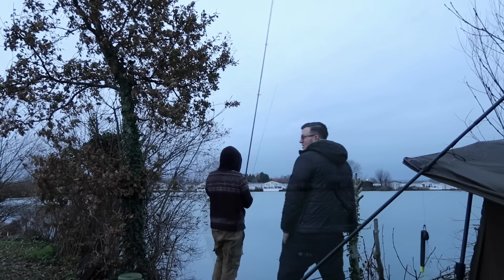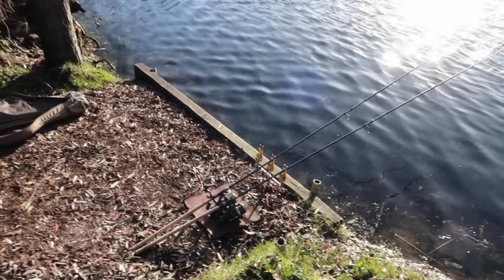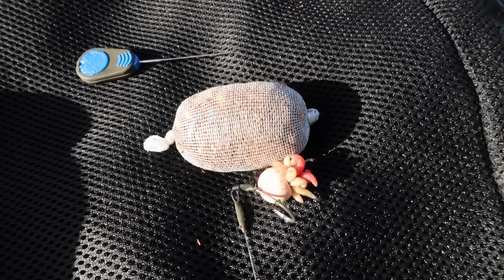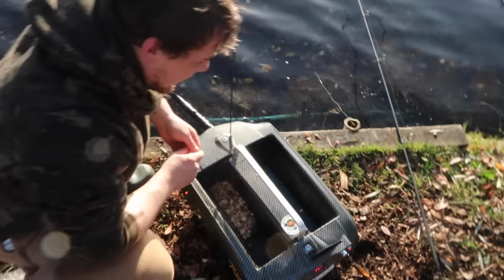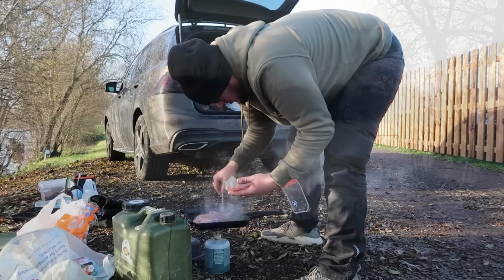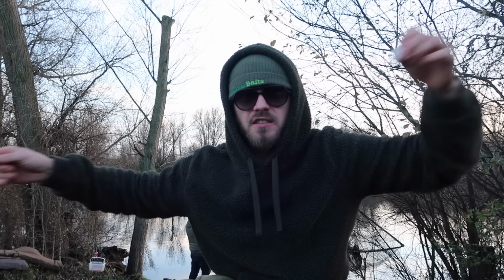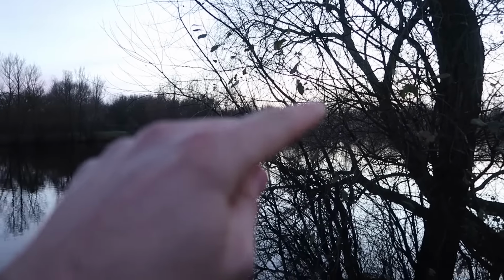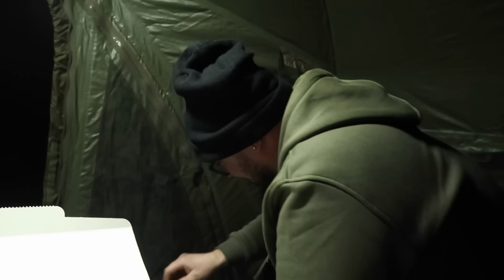Winter Overnighter Carp Fishing Vlog at Windsorview Lakes South England!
In this carp fishing upload, you join me and some friends down Windsowview lakes (Back lake) for a Winter overnighter. I was determined to get a quick session before Santa came to visit.

Windsorview Lakes comprises two large, well-stocked fishing lakes in approximately 45 acres of grassland. Operating an exclusive, private fishing club annual membership starting from May 2016 with only a limited number of members. (I got a guest list)

Plans for the grounds include a football pitch for the local community and a touring camping and caravan site, as it is ideally located close to Windsor and surrounding areas.

Happy new year to all! Cheers to a fantastic 2022.